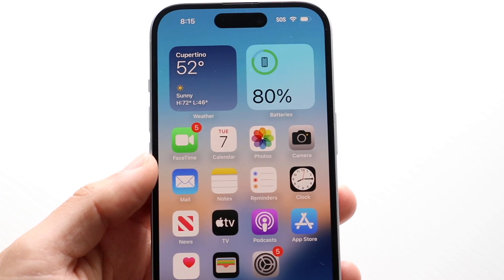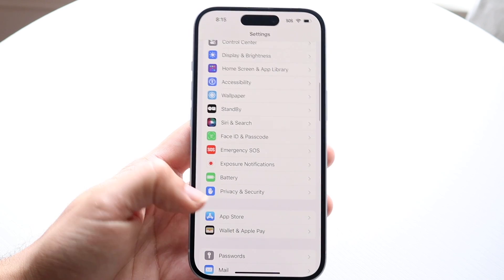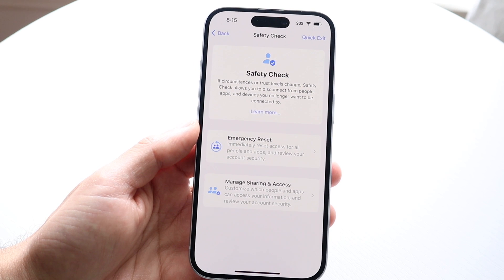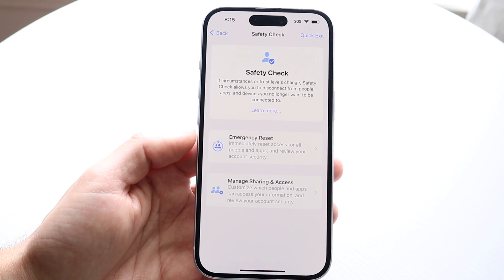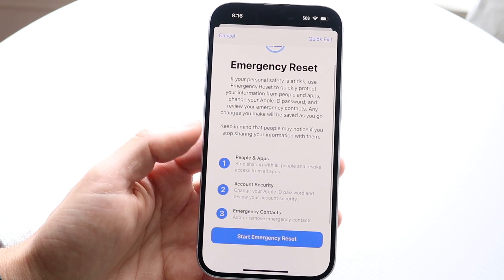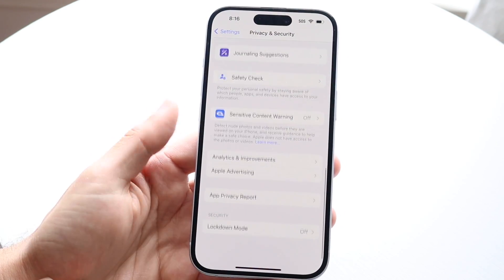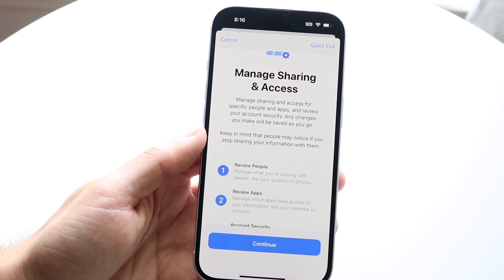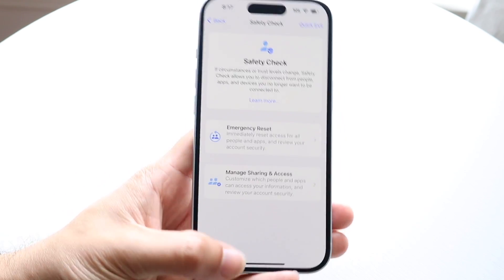How To Use Safety Check On Your iPhone! (2024)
Here is exactly How To Use Safety Check On Your iPhone! (2024)